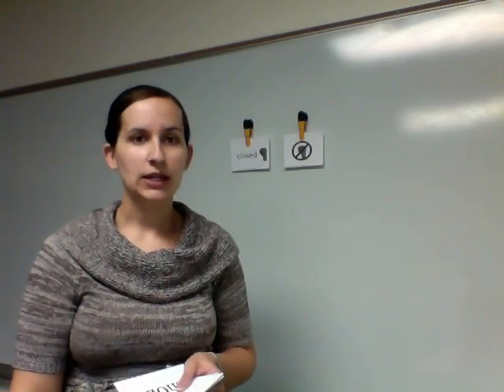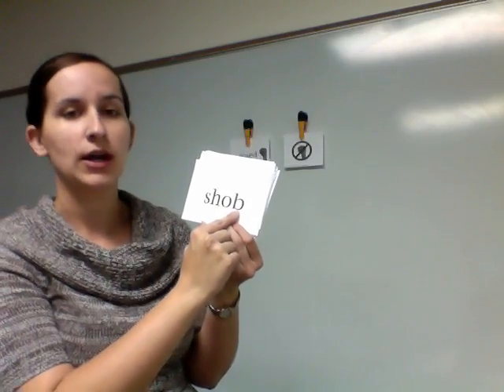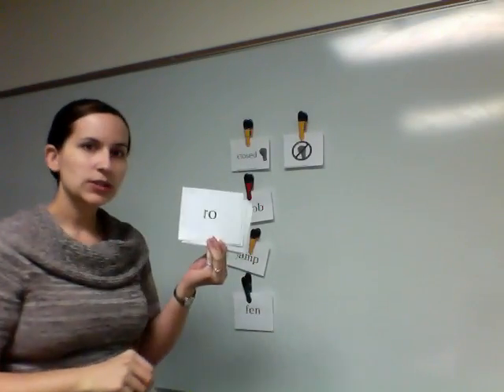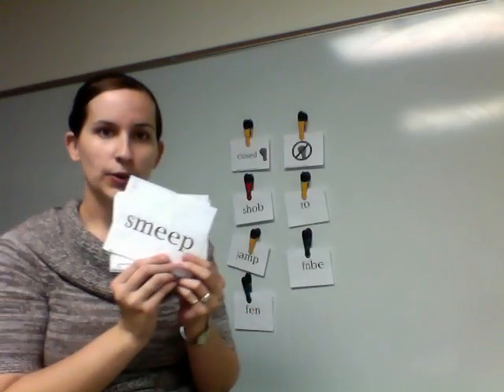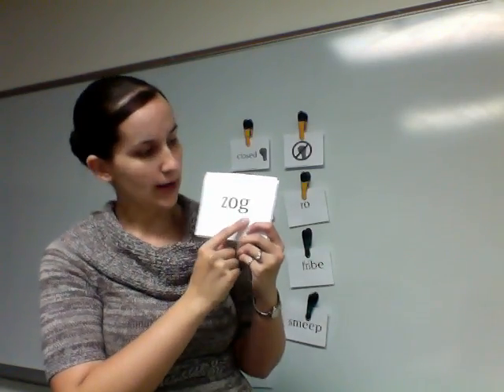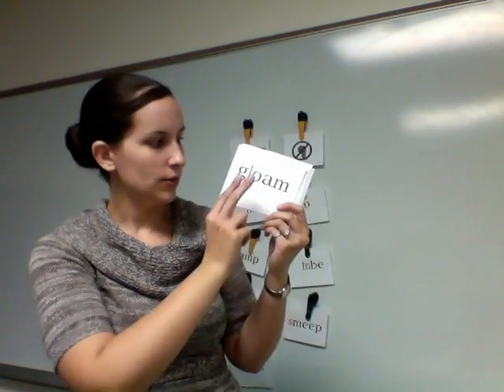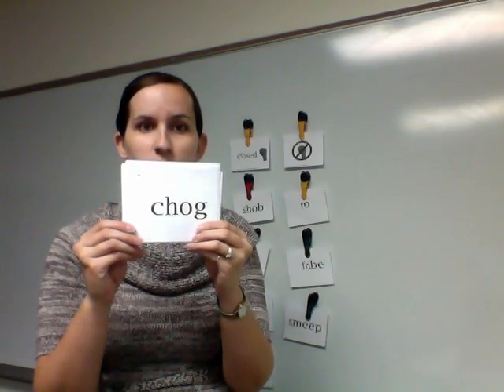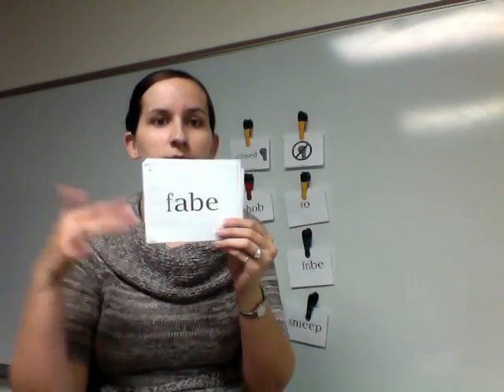Routine 23 Step 1 I Do We do 1 We Do 2 Model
Identifying closed single syllable pattern using routines of 95% group (I Do, We Do 1, We do 2)